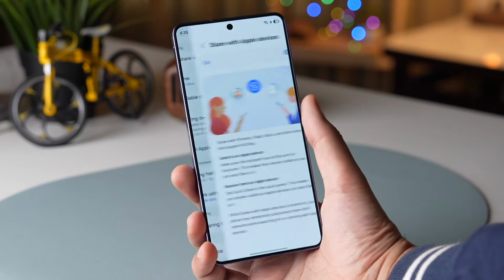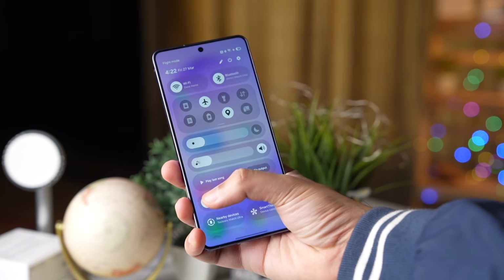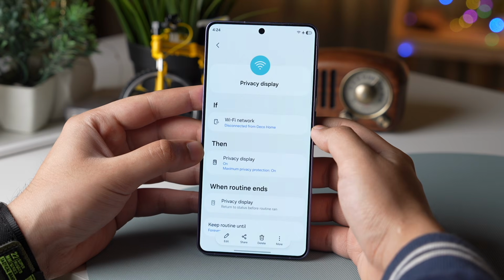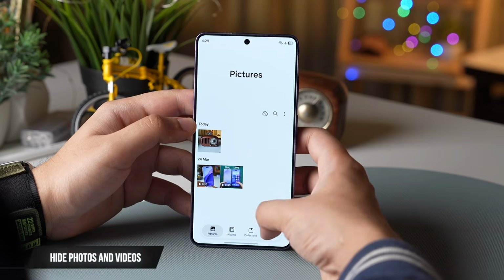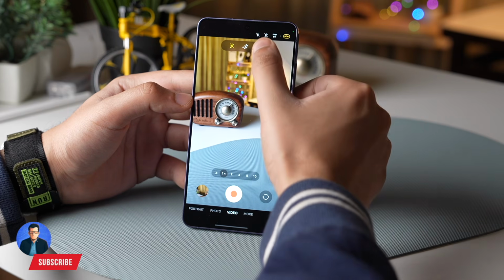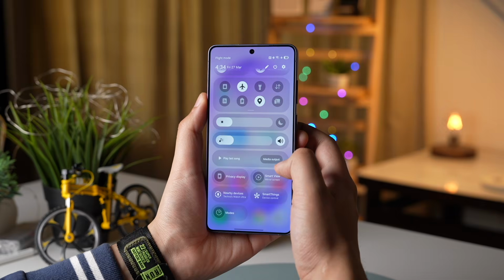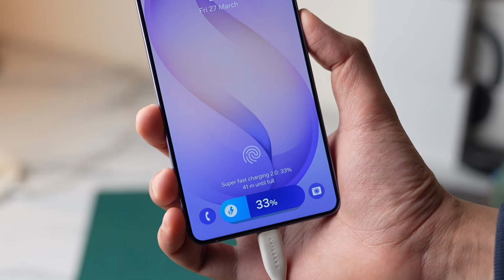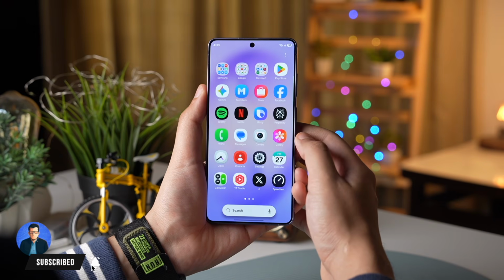10 Cool Things To Do With Samsung Galaxy S26 Ultra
10 Cool Things To Do With Samsung Galaxy S26 Ultra, In this video I have shared 10 Cool things that you can try out with your Samsung Galaxy S26 Ultra.

Time Stamps
00:13 Audio Eraser
00:33 Automate Privacy Display
01:03 Modes and Routines
01:23 Edit Images with Text
01:49 Private Album
02:18 Horizon Lock
02:48 Edit Quick Control Menu
03:09 Quick Share (AirDrop-like)
03:36 Superfast Charging 3.0
04:01 Now Nudge